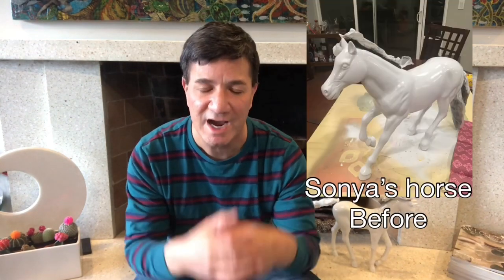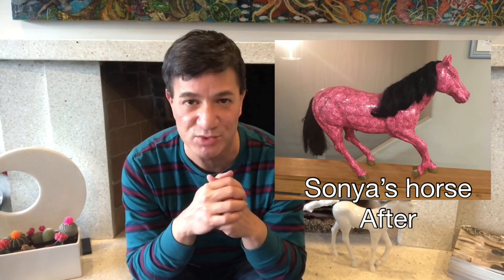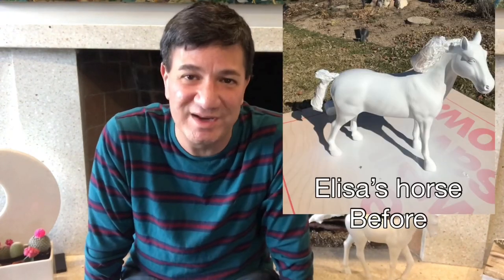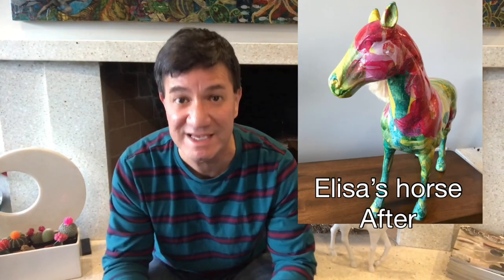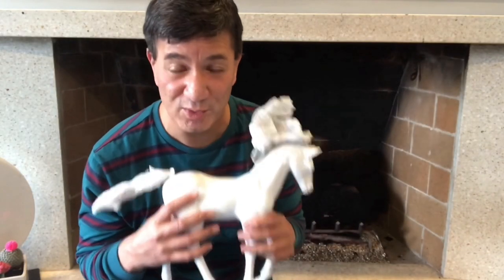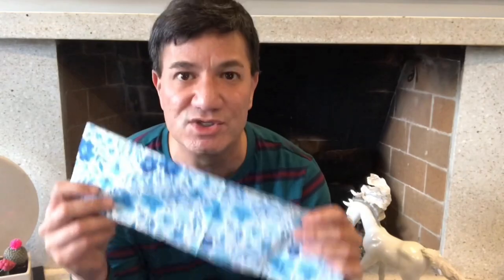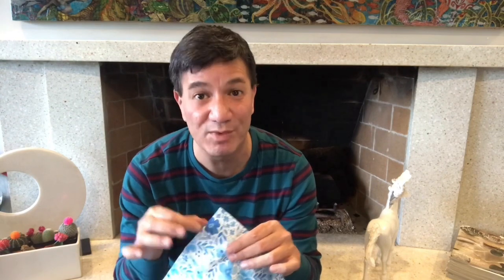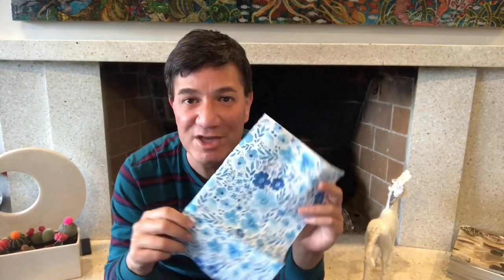DIY DECOUPAGE TOY HORSE | from thrift store to fabulous! using cheap paper napkins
DIY DECOUPAGE TOY HORSE

Remember when you decoupaged stuff in the second grade? We take the technique to a new level by applying decorative napkins to a toy horse we found at the thrift store for a couple of bucks! This is a truly beautiful DIY project for us. Decoupaging with napkins may be new to some who are just used to using tissue paper. I show you a secret or two along the way as well!

To learn more about Wild Heart Sanctuary, please visit their website to learn about their life-saving advocacy work:

Are you a fellow maker looking to collaborate? Drop me a line - I’d love to hear from you!

We even throw in some bonus videos from time to time! On my channel, my husband Stan and I create videos on DIY arts & crafts as well as entertaining and gift giving ideas.

I am an artist, designer, thrift store maniac, animal lover, and party thrower. My art has been displayed in various galleries and shows, and I love being creative because I get to experiment with new ideas and materials. Through my channel, one of my goals is to inspire YOU to unleash your own creativity!

Mahalo!
Kimo